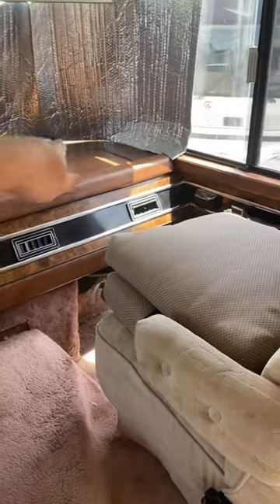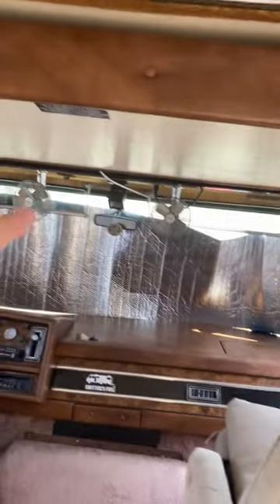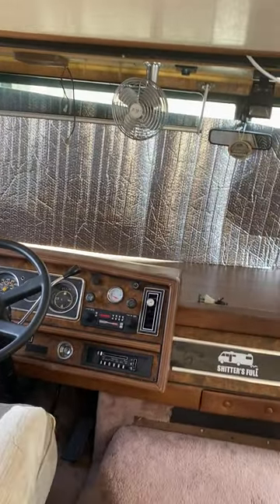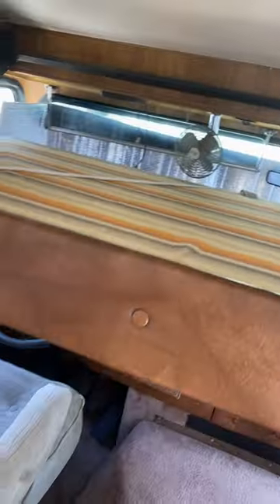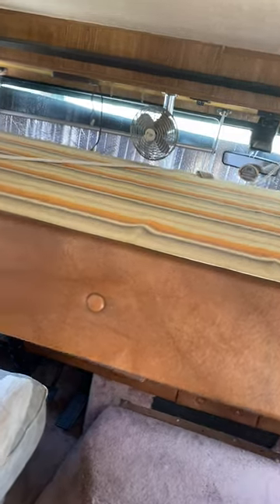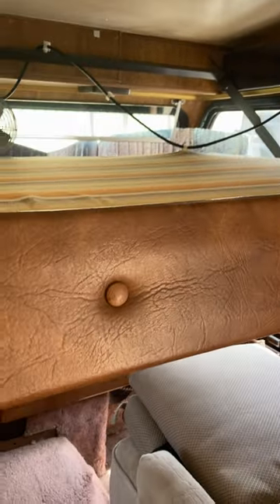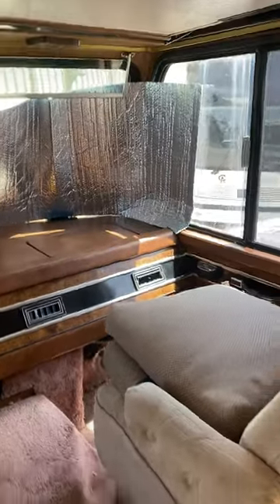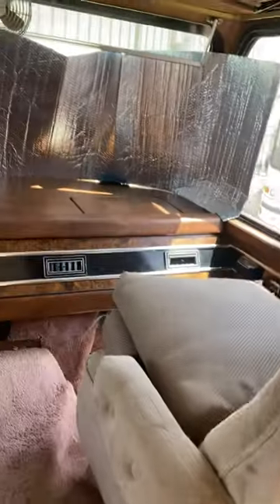Tiffin Allegro 1989 (driver seat)